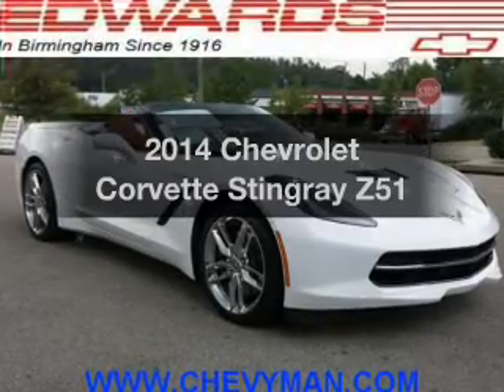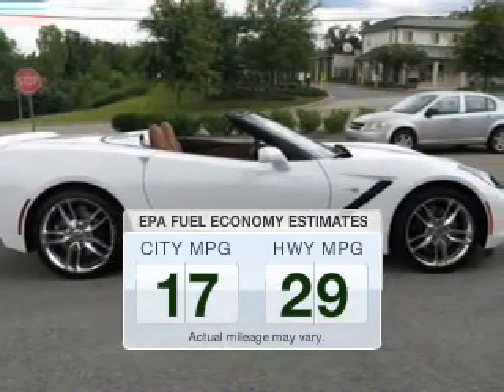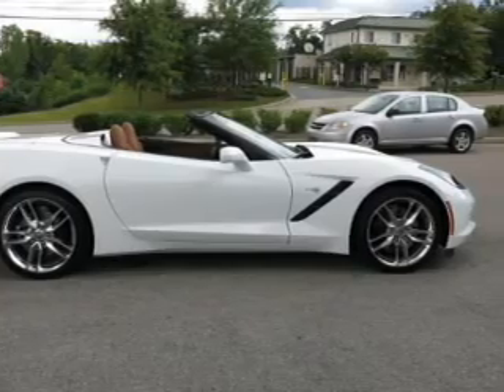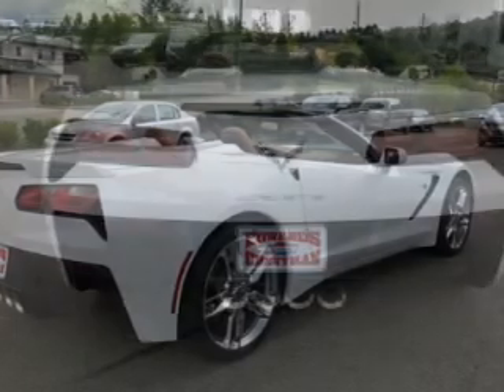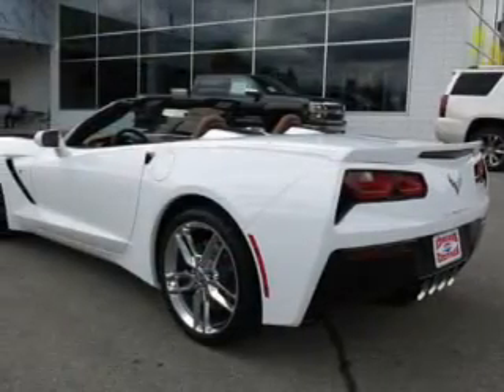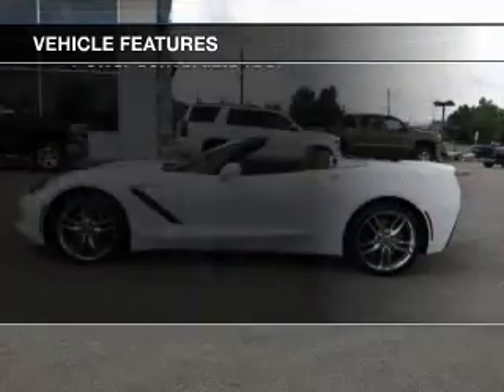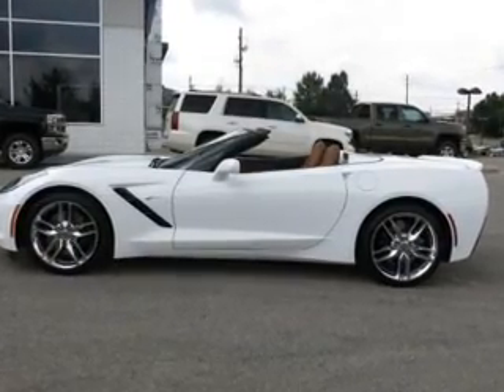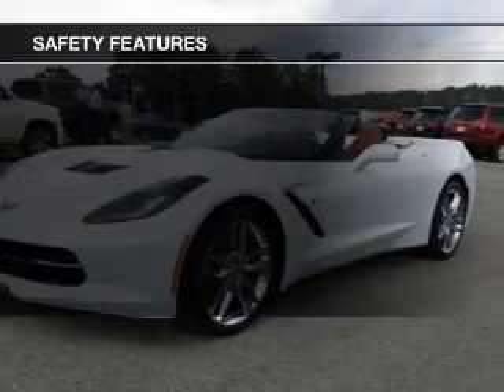2014 Chevrolet Corvette Stingray - Birmingham AL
Year: 2014
Make: Chevrolet
Model: Corvette Stingray
Trim: Z51
Engine: 6.2 liter 8 cylinder 16 valve
Transmission: 6-Speed Automatic
Color: Arctic White
Mileage: 1
Address:
5499 Highway 280 East